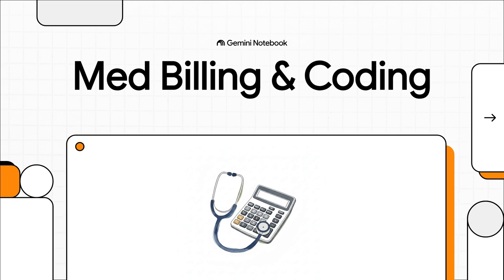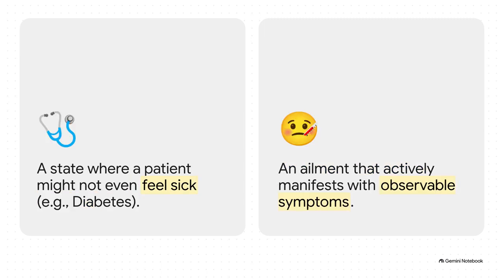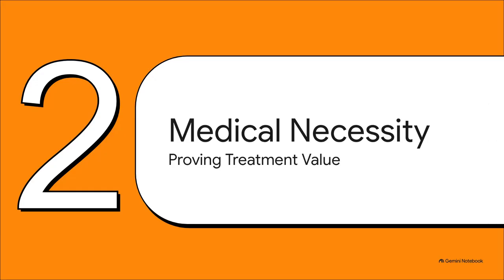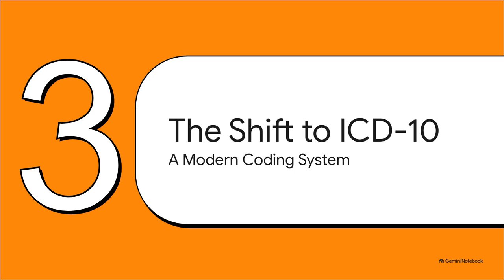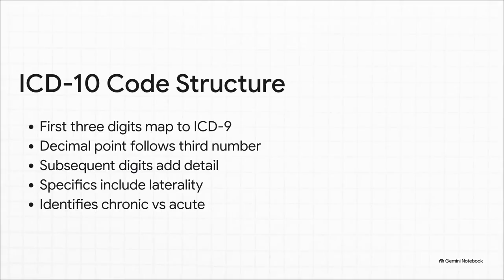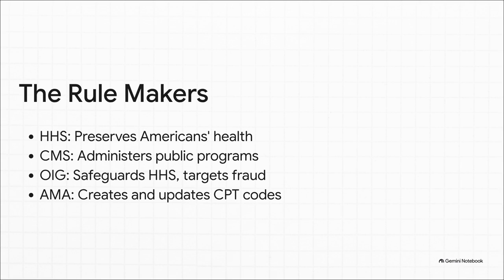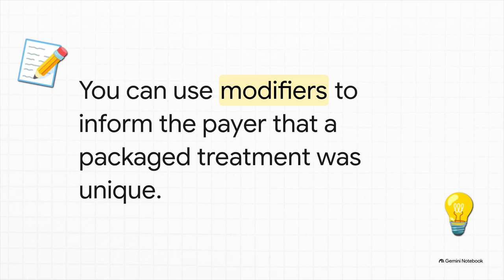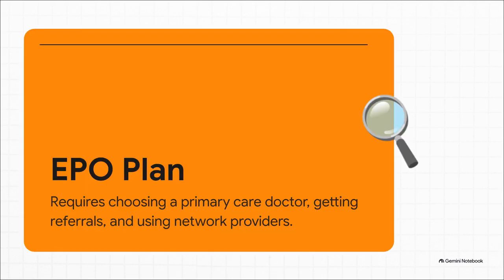Part 44 : ICD Medical Necessity and Complaince